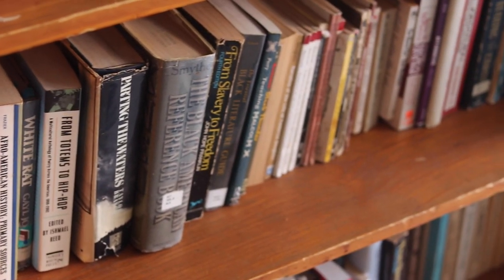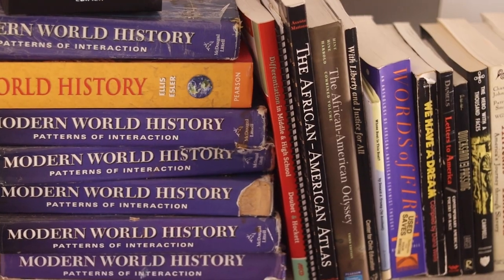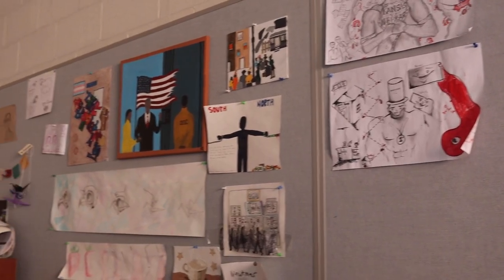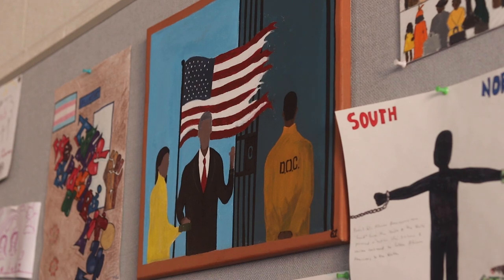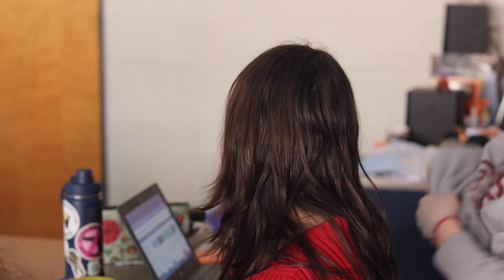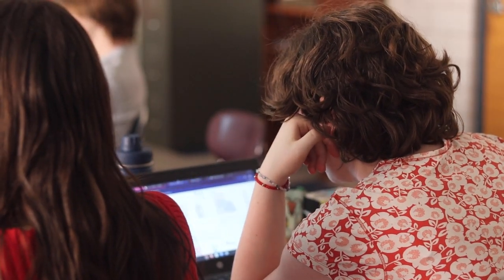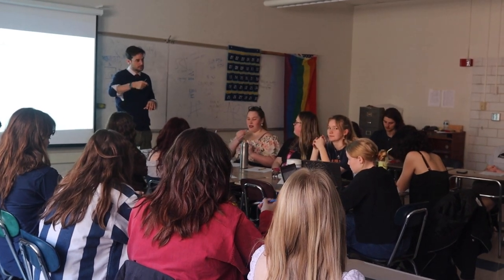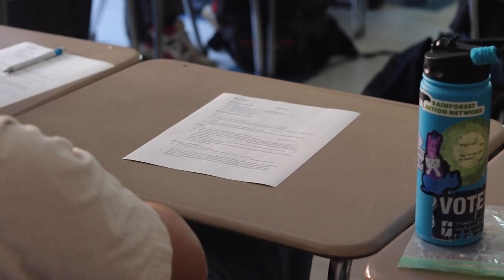Wheel of Courses Black History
Welcome back to Wheel of Courses. This week we talk to teachers and students about the Black history class.